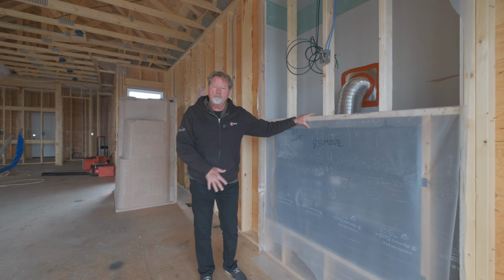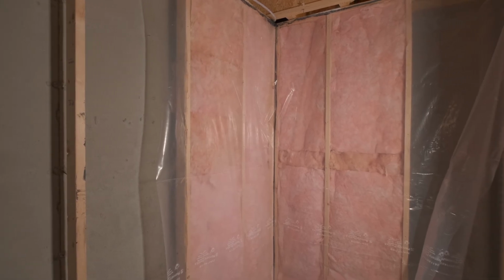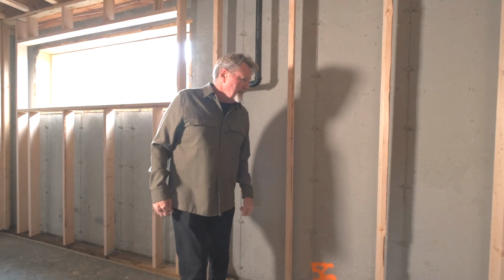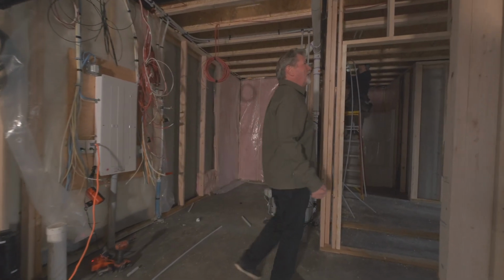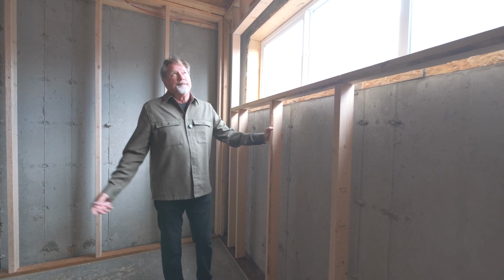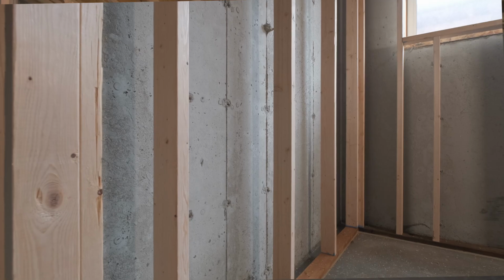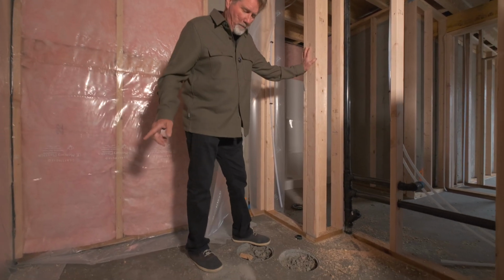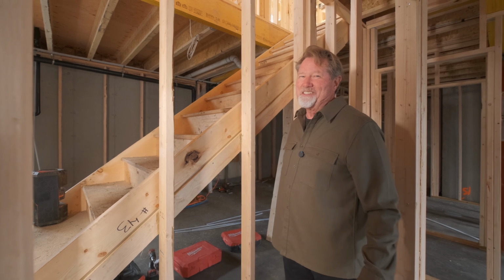THE BUILD 🪚 | EPISODE 11 - MORE MOVING PARTS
There's a lot of moving parts right now and we had deal with some scheduling adjustments as the parts to this home building puzzle get moved around.

We’ve been hard at work on some of the plumbing—laying the groundwork for a reliable and efficient system. 💧

We’re also showing off our framing work, which we’re really proud of. The structure is coming together beautifully, and you’ll get a closer look at just how solid everything is turning out. 🪚🧱